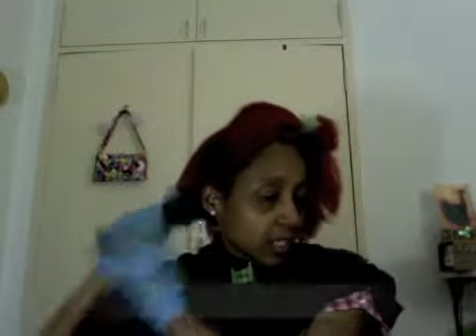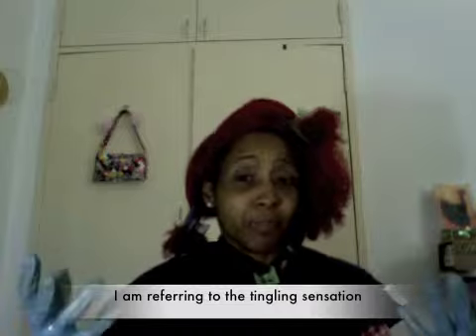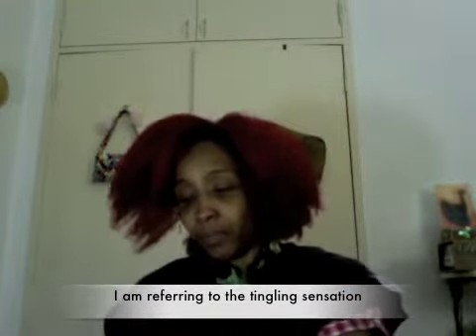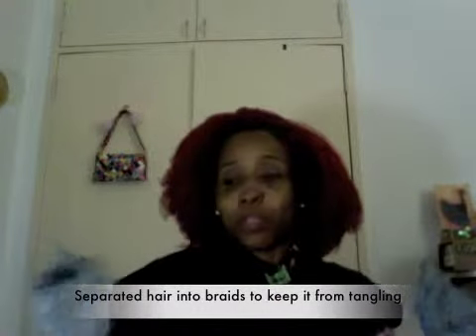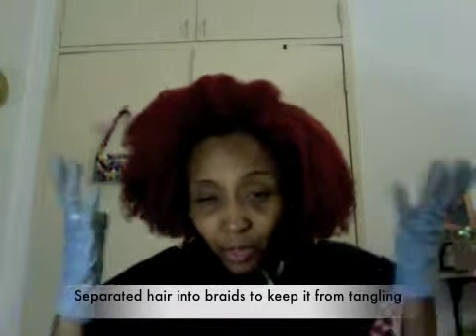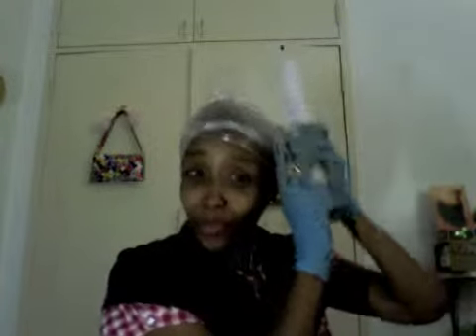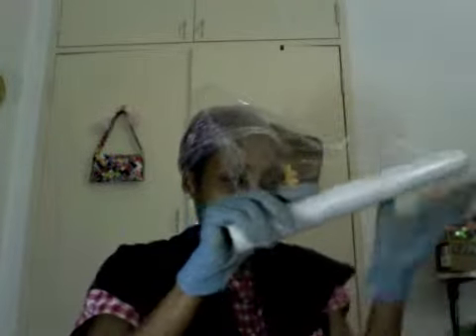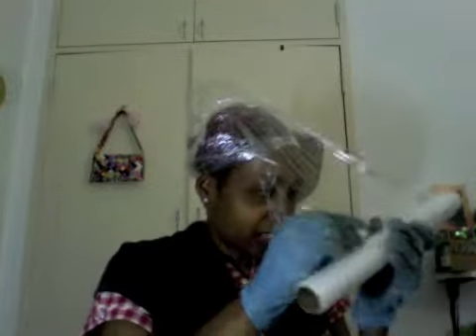Dr. Miracle's Tingling Intensive Deep Conditioning Treatment [Trial]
Since we get very few US products where I live, as soon as I see any on the shelves, I buy them to try out even if its targeted at a different niche.

This is my trial of the Dr. Miracle's Tingling Intensive Deep Conditioning Treatment